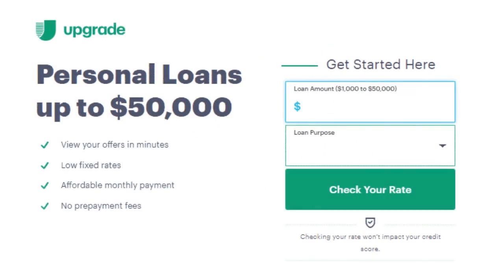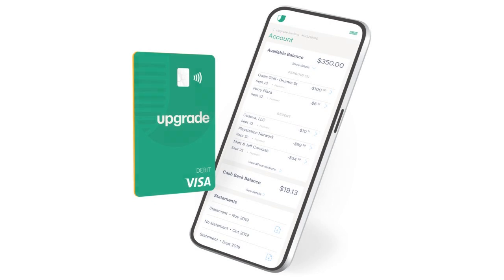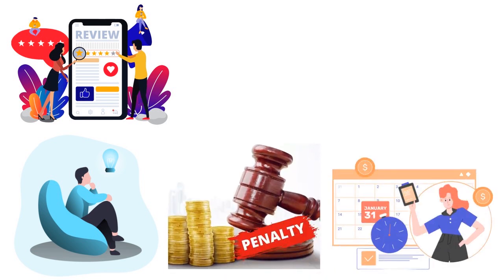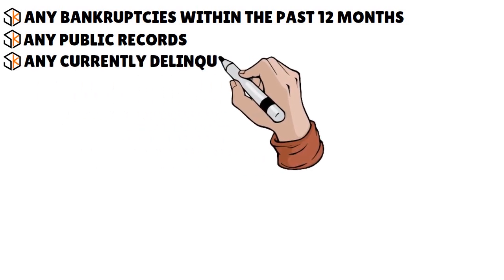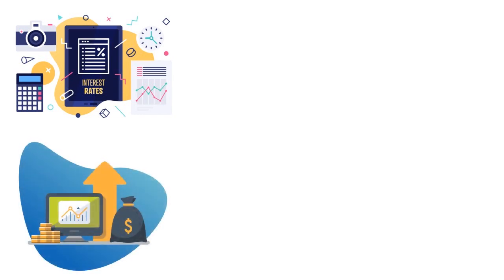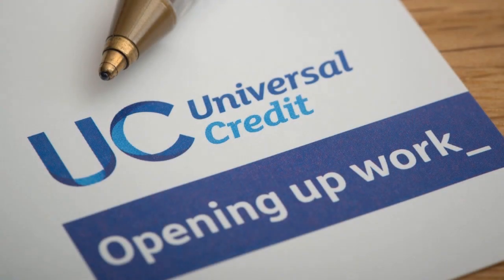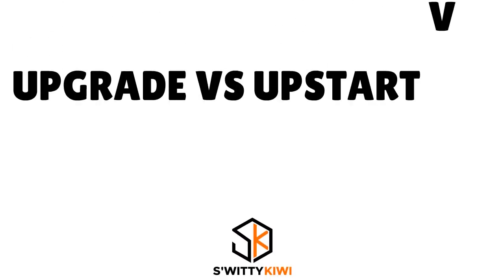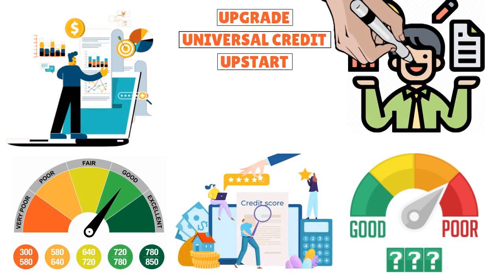Upgrade vs Upstart vs Universal Credit 2026: How I Got Approved With Low Credit, How You Can Hit 50K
Upgrade vs Upstart vs Universal Credit 2026 How My Low Credit Approval Shock Became The 50K Blueprint You Need Today. If you’re watching this, it means you’re ready to stop guessing and finally understand how low credit approvals really work in 2026. Most people apply blindly even though fintech approvals for 540 to 600 scores jumped 29% in 2026 and changed the entire lending landscape. The most successful individuals treat loan applications like strategy: timing, preparation, income clarity, and lender matching.